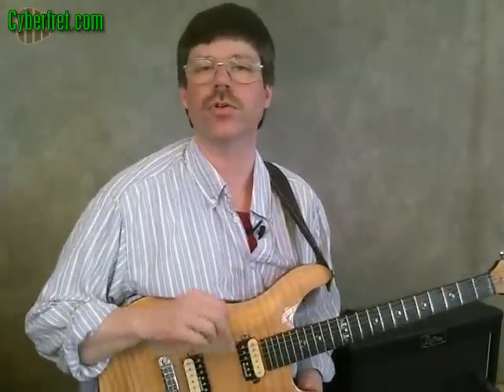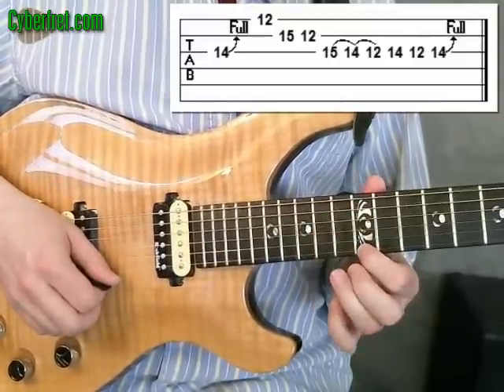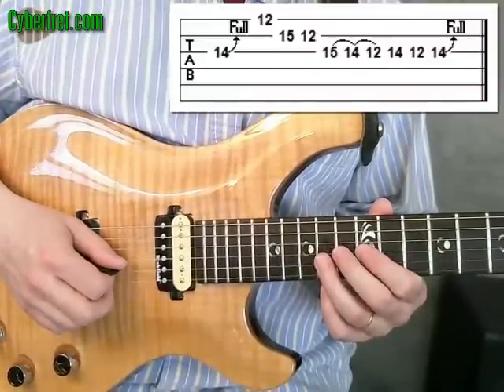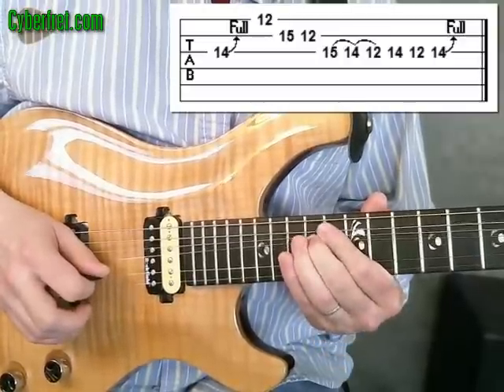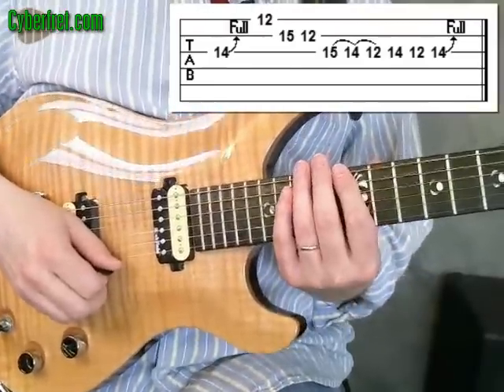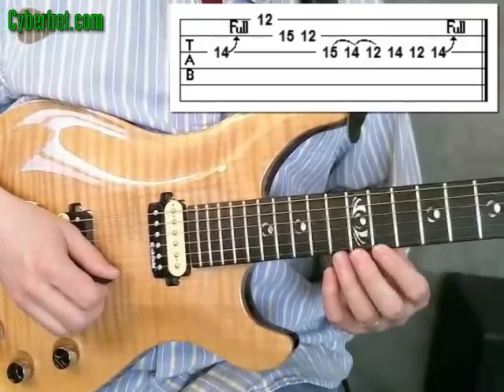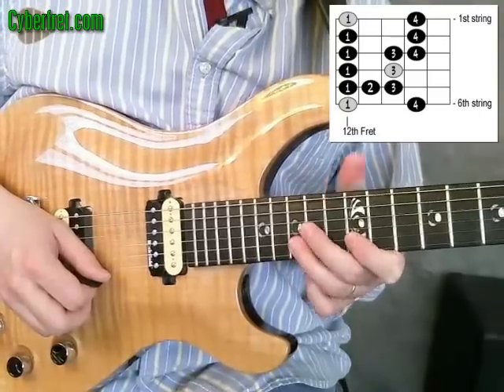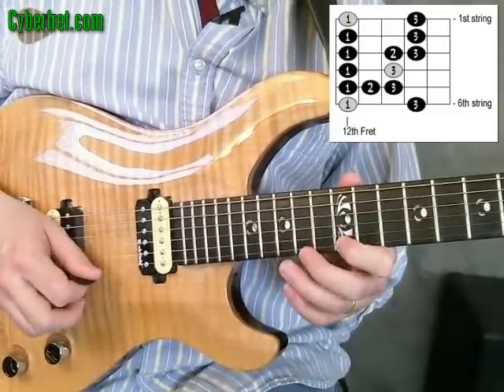Jimmy Page "Whole Lotta Love" Guitar Lick in E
Here is a Jimmy Page guitar lick borrowed from his solo in the Led Zeppelin tune "Whole Lotta Love".